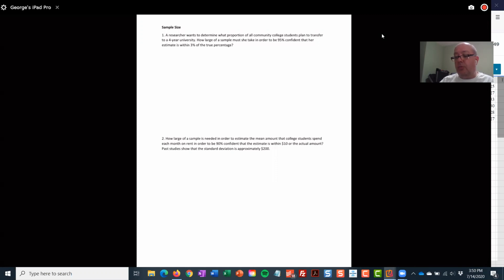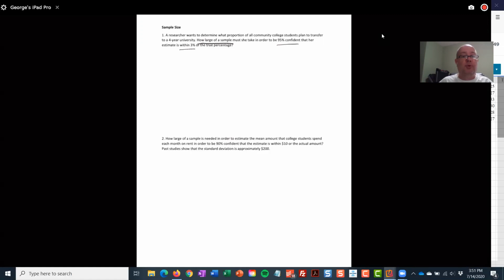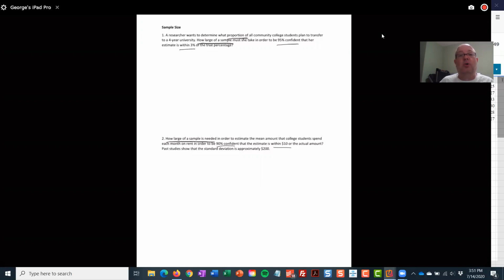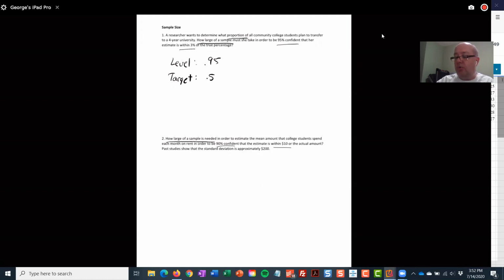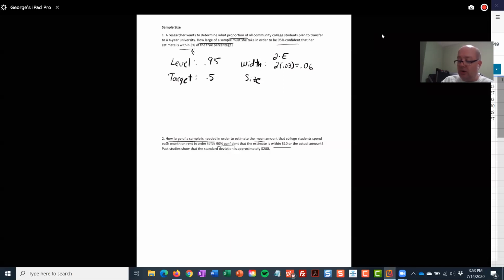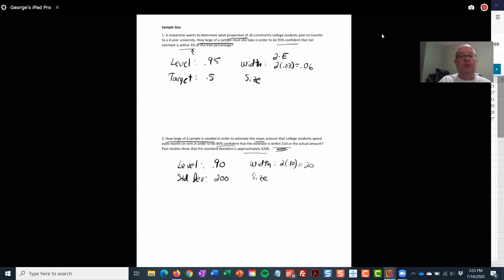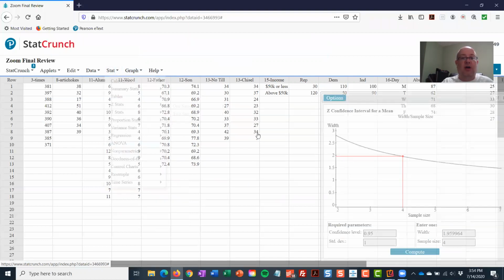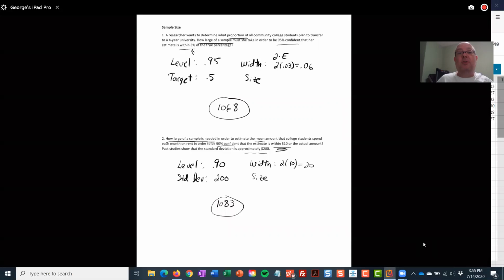Final Review - Sample Size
Determining appropriate sample size for estimating a population proportion or population mean.